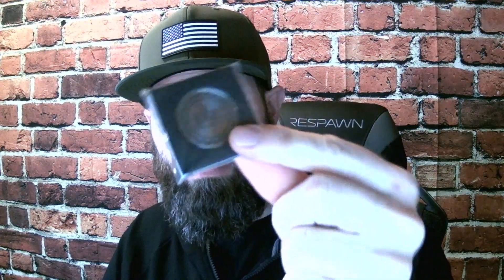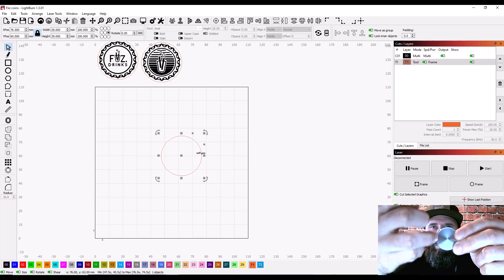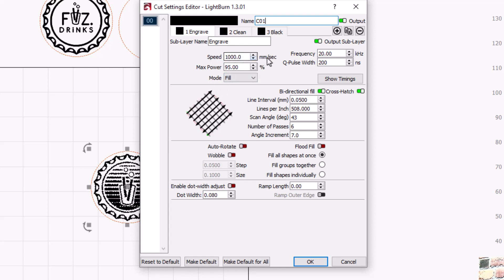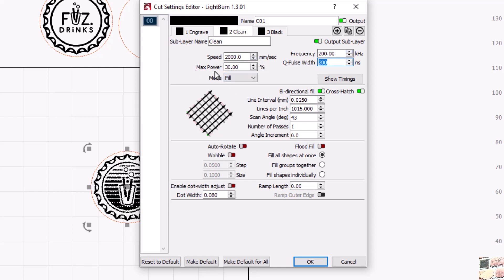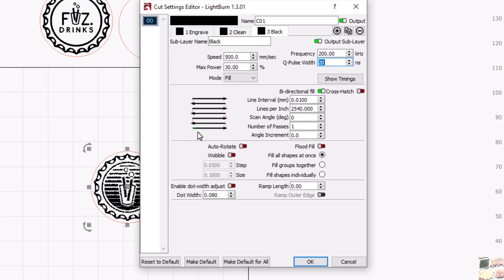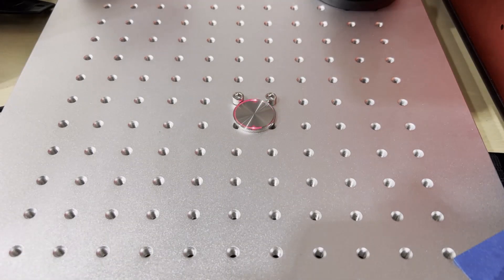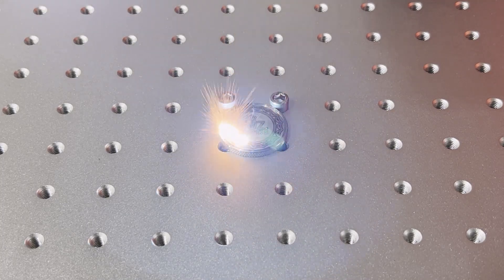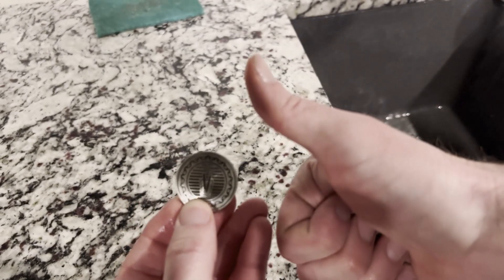Personalized Coins on a 100w MOPA Fiber Laser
Coins are one of the main products that I make on the fiber laser. With the recent addition of the 100w MOPA Fiber from @omtechlaser  it has taken some time and testing to dial in new settings to match all that power!
These are the settings that work In my two machines but that is not a guarantee that they will work for you. TEST AND TEST AGAIN!

Lightburn Course
Course.beardedbuildsco.com/store

BEARDEDBUILDS5OFF

100w MOPA
ENGRAVE -
Speed 1000mm/s
Frequency 20hz
Power 95%
Line interval .05 line interval
6 passes with cross hatch

CLEAN -
Speed 2000mm/s
Frequency 200hz
Power 30%
Line interval .025 line interval
1 pass with cross hatch

BLACK-
Speed 500mm/s
Frequency 200hz
Power 95%
Q-Pulse Width 20ns
1 pass no cross hatch

30W Fiber
ENGRAVE-
Speed 500mm/s
Frequency 30hz
Power 95%
12 passes

CLEAN-
Speed 2000mm/s
Frequency 60hz
Power 40%
3 pass

BLACK-
Speed 50mm/s
Frequency 35hz
Power 35%
2 passes